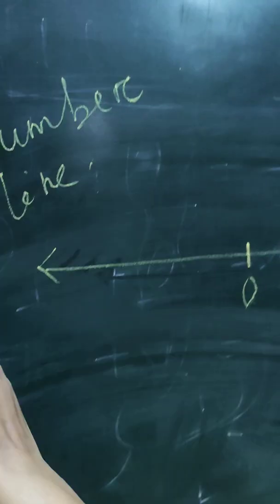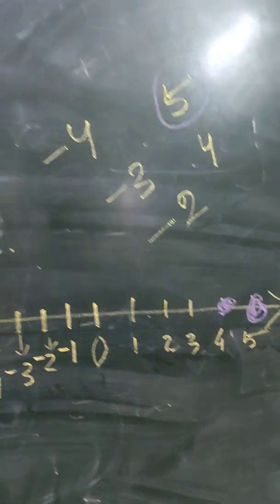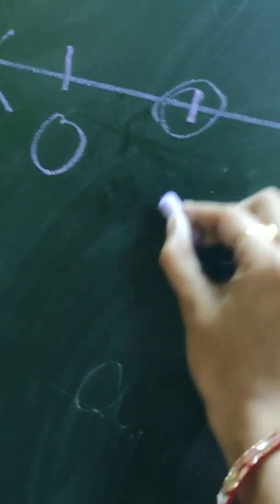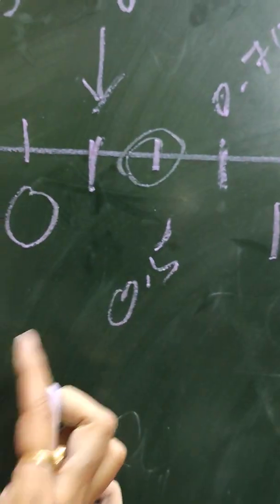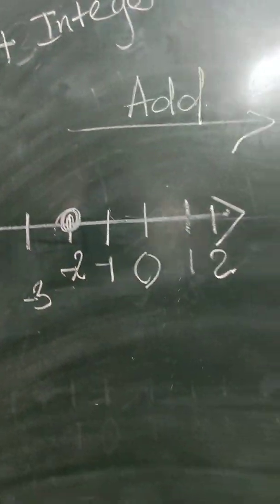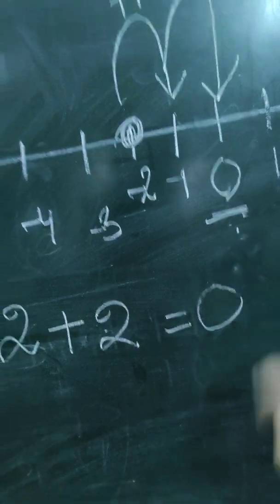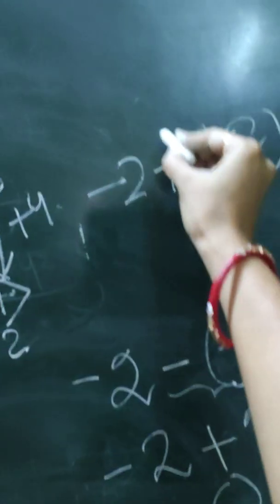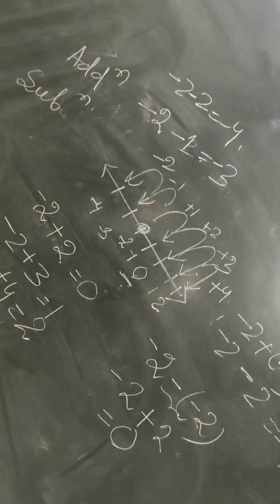Working On Integers With Number Line | CLASS 7 | Ankita Patnaik